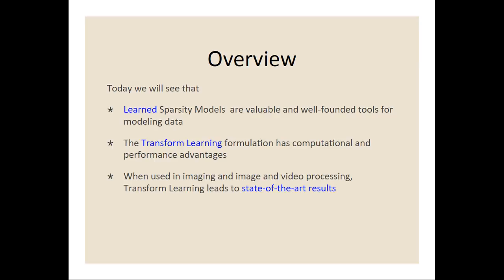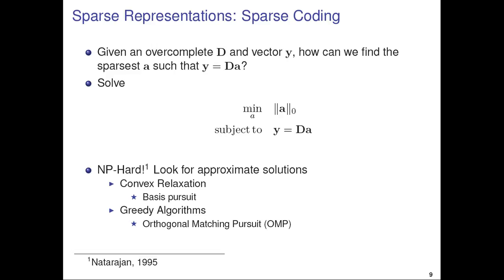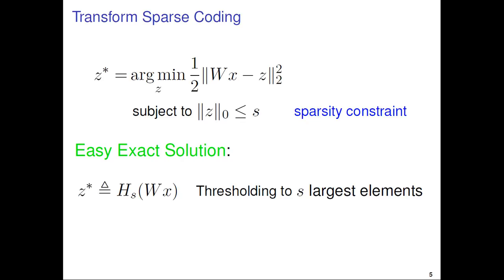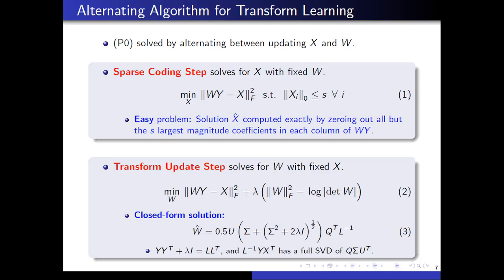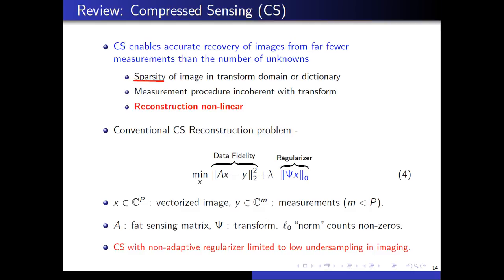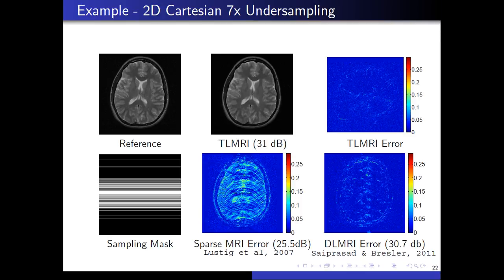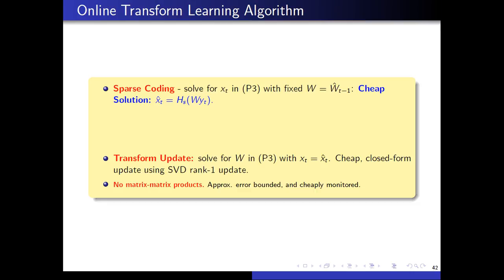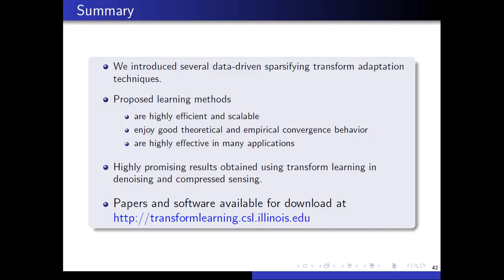IEEE SPS: Learning Sparsifying Transforms for Signal, Image, and Video Processing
Title: Learning Sparsifying Transforms for Signal, Image, and Video Processing

Speaker: Prof. Yoram Bresler, Departments of Electrical and Computer Engineering and Bioengineering, University of Illinois at Urbana-Champaign

Abstract:
The sparsity of signals and images in a certain transform domain or dictionary has been exploited in many applications in signal and image processing, including compression, denoising, and notably in compressed sensing, which enables accurate reconstruction from undersampled data. These various applications used sparsifying transforms such as DCT, wavelets, curvelets, and finite differences, all of which had a fixed, analytical data-independent form.

Recently, sparse representations that are directly adapted to the data have become popular, especially in applications such as image and video denoising and inpainting. While synthesis dictionary learning has enjoyed great popularity and analysis dictionary learning too has been explored, these methods involve a repeated step of sparse coding, which is NP hard, and heuristics for its approximation are computationally expensive. In this talk we describe our work on an alternative approach: sparsifying transform learning, in which a sparsifying transform is learned from data. The method provides efficient computational algorithms with exact closed-form solutions for the alternating optimization steps, and with theoretical convergence guarantees. The method scales better than dictionary learning with problem size and dimension, and in practice provides orders of magnitude speed improvements and better image quality in image processing applications. Variations on the method include the learning of a union of transforms, and online versions.

We describe applications to image representation, image and video denoising, and inverse problems in imaging, demonstrating improvements in performance and computation over state of the art methods.

Biography:
Yoram Bresler received the B.Sc. (cum laude) and M.Sc. degrees from the Technion, Israel Institute of Technology, in 1974 and 1981 respectively, and the Ph.D degree from Stanford University, in 1986, all in Electrical Engineering. In 1987 he joined the University of Illinois at Urbana-Champaign, where he is currently a Professor at the Departments of Electrical and Computer Engineering and Bioengineering, and at the Coordinated Science Laboratory. He is also President and Chief Technology Officer at InstaRecon, Inc., a startup he co-founded to commercialize breakthrough technology for tomographic reconstruction developed in his academic research. His current research interests include multi-dimensional and statistical signal processing and their applications to inverse problems in imaging, and in particular compressed sensing, computed tomography, and magnetic resonance imaging.

Dr. Bresler has served on the editorial board of a number of journals, including the IEEE Transactions on Signal Processing, the IEEE Journal on Selected Topics in Signal Processing, Machine Vision and Applications, and the SIAM Journal on Imaging Science, and on various committees of the IEEE. Dr. Bresler is a fellow of the IEEE and of the AIMBE. He received two Best Journal Paper Awards from the IEEE Signal Processing society, and a paper he coauthored with one of his students received the Young Author Award from the same society in 2002. He is the recipient of a 1991 NSF Presidential Young Investigator Award, the Technion (Israel Inst. of Technology) Fellowship in 1995, and the Xerox Senior Award for Faculty Research in 1998. He was named a University of Illinois Scholar in 1999, appointed as an Associate at the Center for Advanced Study of the University in 2001-2, and Faculty Fellow at the National Center for Supercomputing Applications (NCSA) in 2006. In 2016 he was appointed an IEEE Signal Processing Society Distinguished Lecturer.